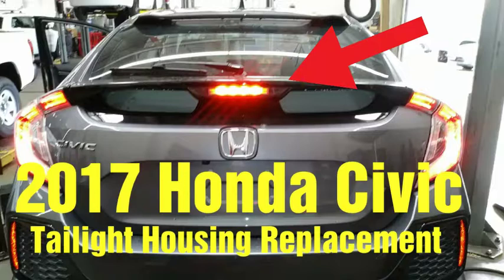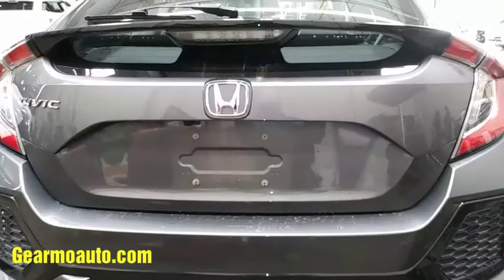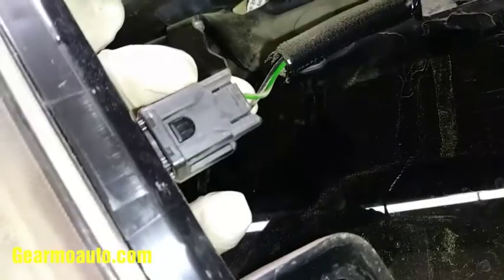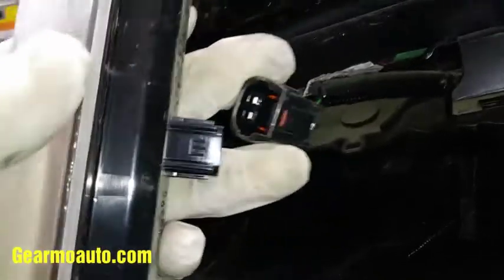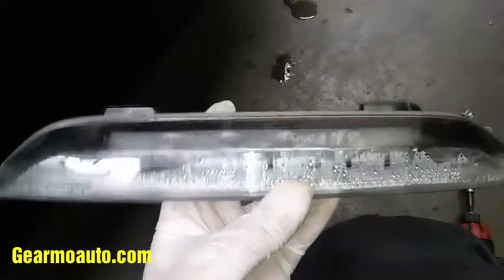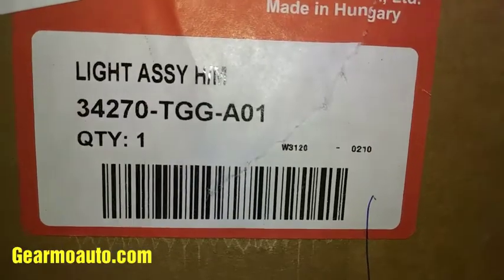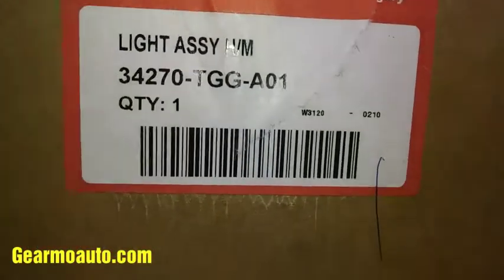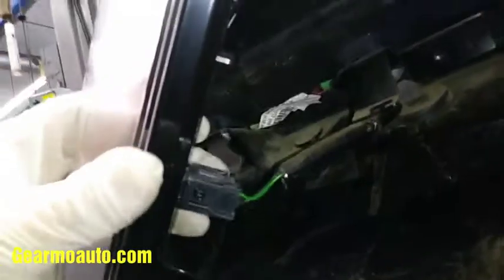2017 - 2021 HONDA CIVICTHIRD 3RD BRAKE LIGHT BULB _ LED HOUSING REPLACEMENT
Video tutorial on how to replace the rear top brake light bulb assembly on a 2017 Honda Civic, the bulb and housing is sealed as a unit

HONDA PART # 34270-TGG-A01

NOT AVALABLE ON AMAZON AS OF 10-26-22

FITS
2020 Honda Civic EX, EX-L, LX, Sport, Sport Touring, Touring, Type R 1.5L L4 - Gas, 2.0L L4 - Gas
2019 Honda Civic EX, EX-L, LX, Sport, Sport Touring, Touring, Type R 1.5L L4 - Gas, 2.0L L4 - Gas
2018 Honda Civic EX, EX-L, LX, Sport, Sport Touring, Touring, Type R 1.5L L4 - Gas, 2.0L L4 - Gas
2017 Honda Civic EX, EX-L, LX, Sport, Touring, Type R 1.5L L4 - Gas, 2.0L L4 - Gas